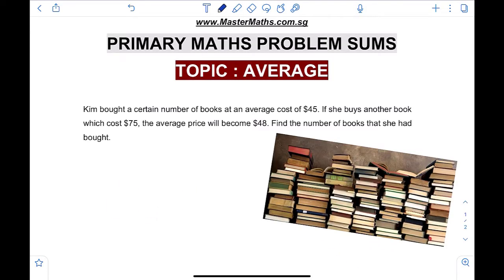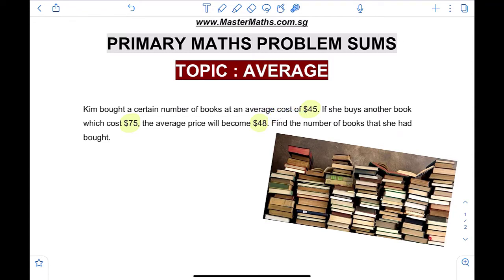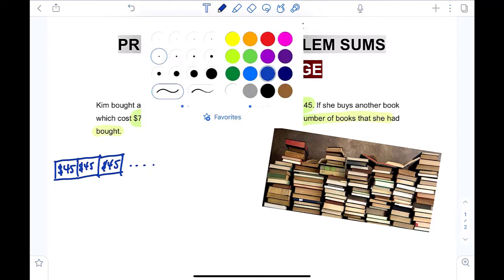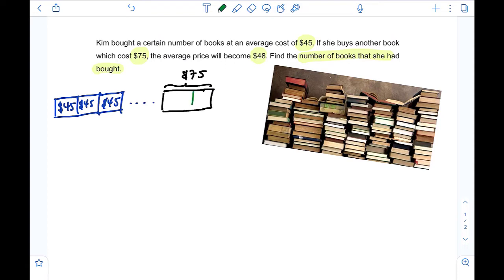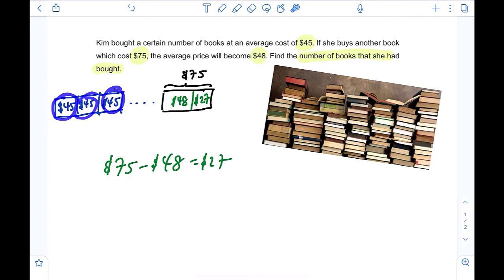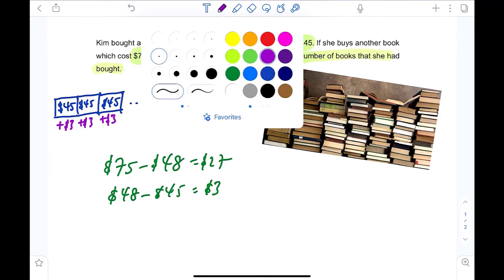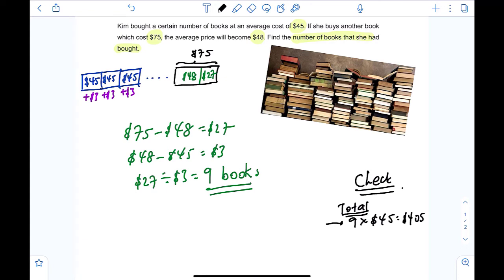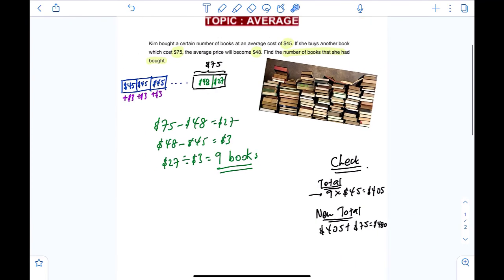Commonly Misunderstood AVERAGE Concept Word Problem | Learn Problem Sums | PSLE MATHS PREP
Average Concept Problem Sums